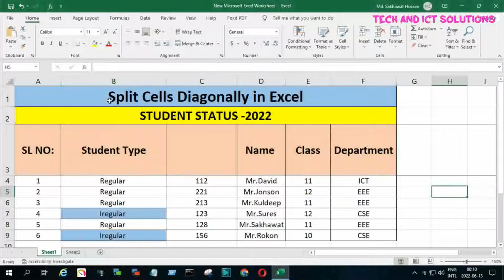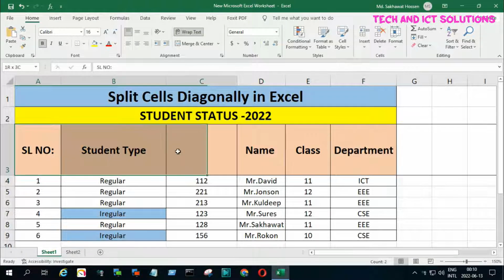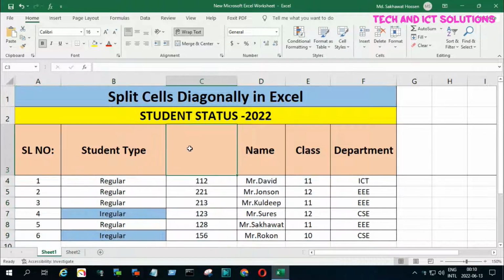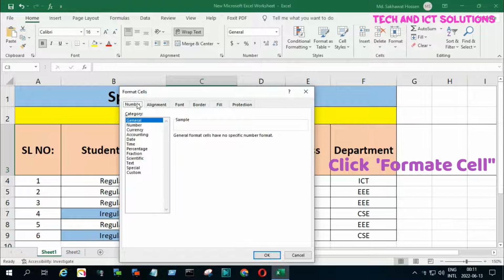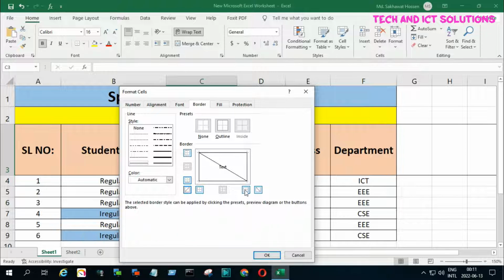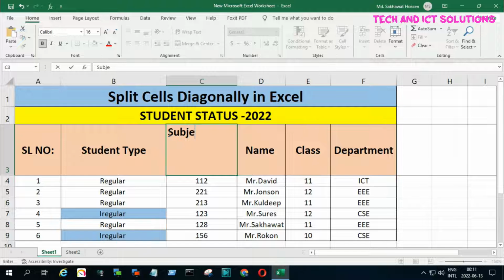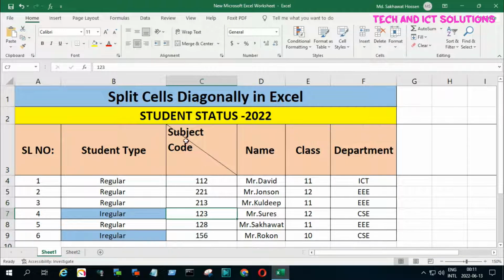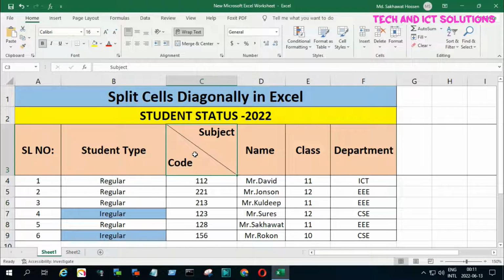Split Cells Diagonally in Excel (Add Two Headers in Same Cell)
Hello Friends,
 In this short video, I will show you how to quickly split a cell diagonally in Excel.
You can do that by applying a diagonal border in the cell that would insert the line, and then enter the text which is based in such a way that it looks like it is being separated by the diagonal line.

Stay With Us, and type your problem in the comment box.

02. How to add or Remove admin on the Facebook page ?? Facebook page roles ??Facebook business page 2022

08. Cannot run the macro! xlam |The macro may not be available in this workbook[Fix/ Solutions 2021!]

09. How to know who visited my Facebook profile |Who viewed my Facebook profile 2021! Computer /Phone